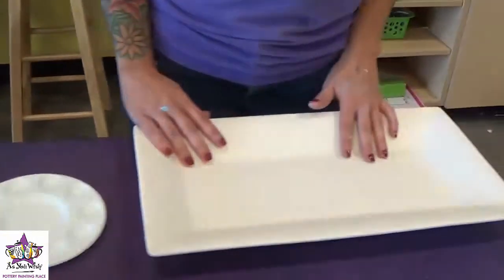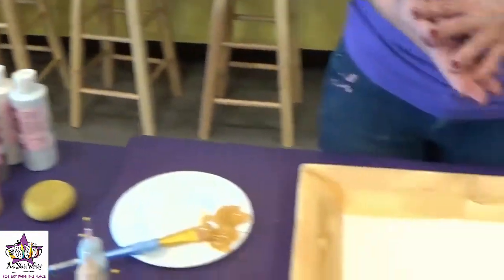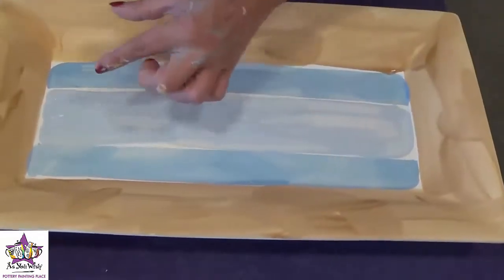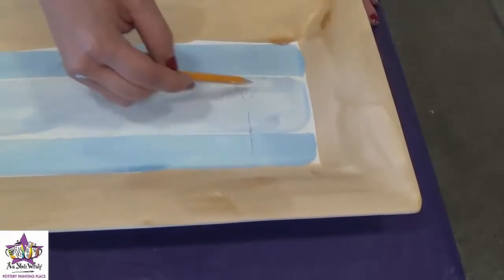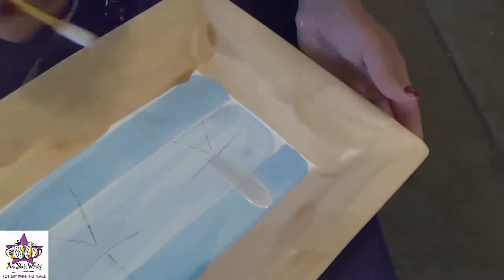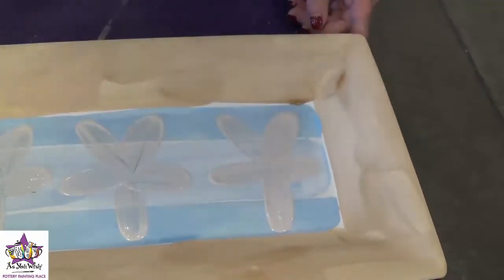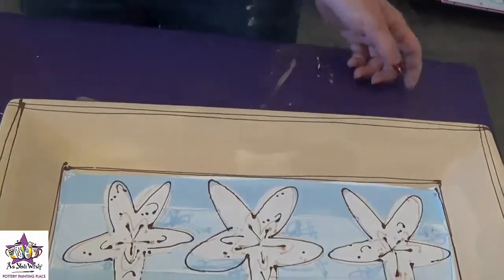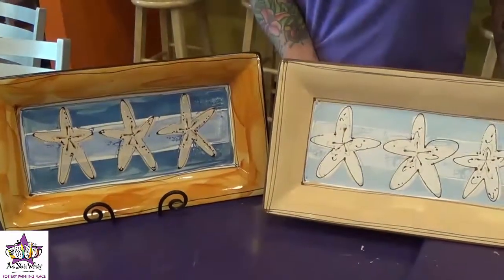Whimsical Beach Platter | As You Wish Pottery Painting Place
Paint your own whimsical beach platter on pottery